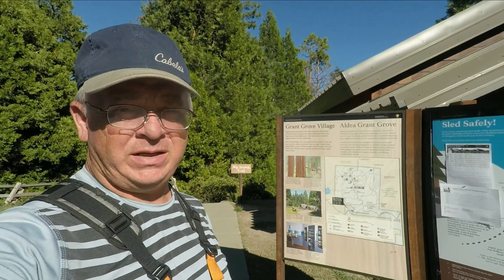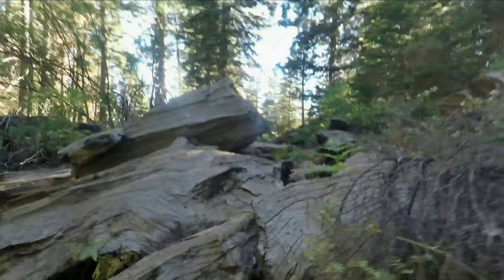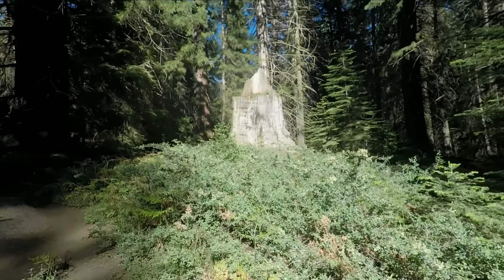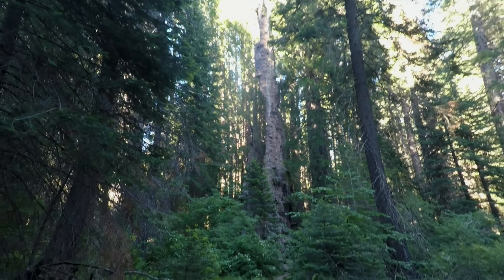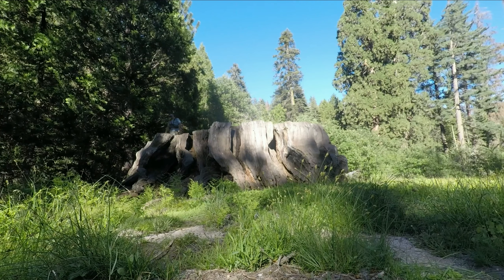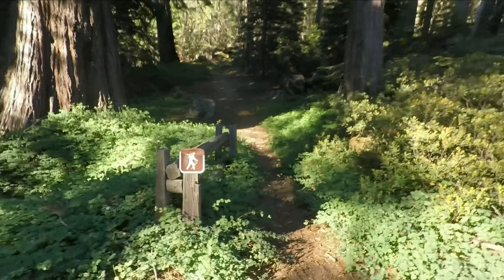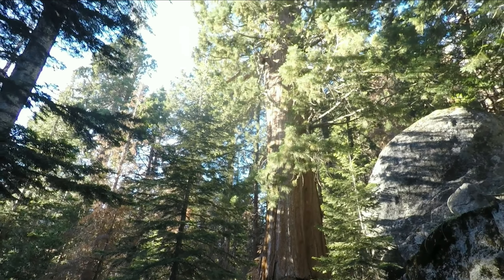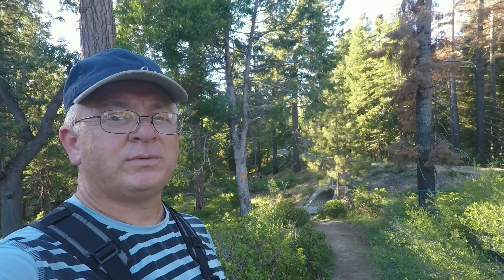Big Stump Loop Hike and Trail Guide - Mark Twain Stump - Kings Canyon National Park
The Big Stump Loop Hike passes through an area where Sequoias were once logged. This loop goes through Big Stump Meadow, passes the Mark Twain Stump, the Shattered Tree, and the Sawed Tree.  A nice trail, but a little disheartening.